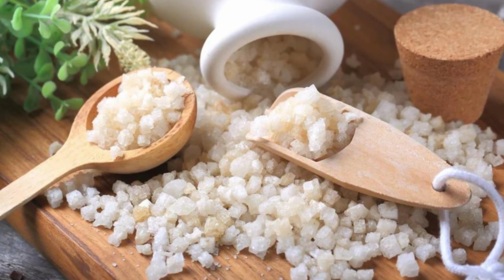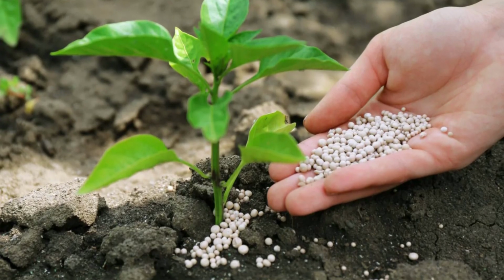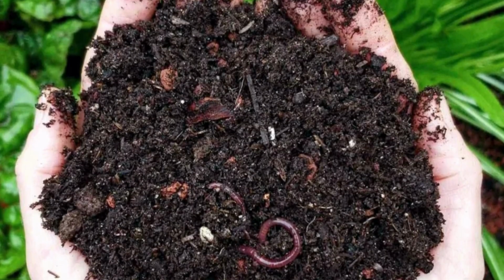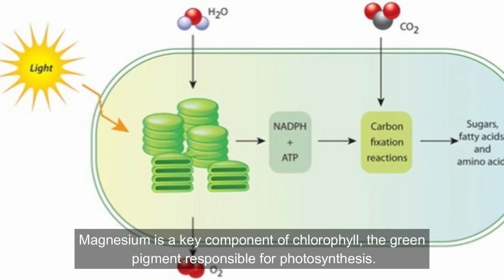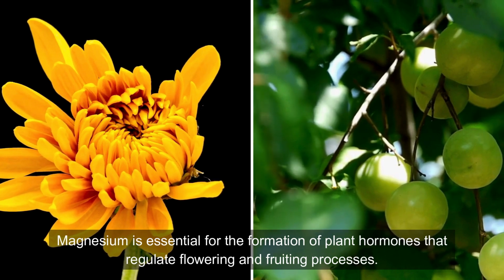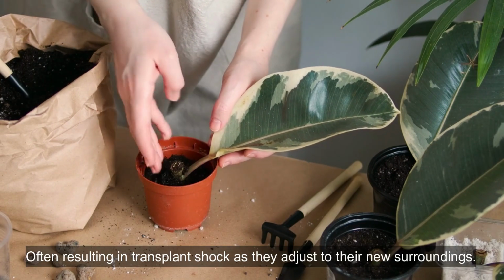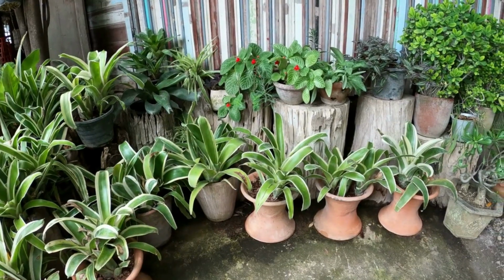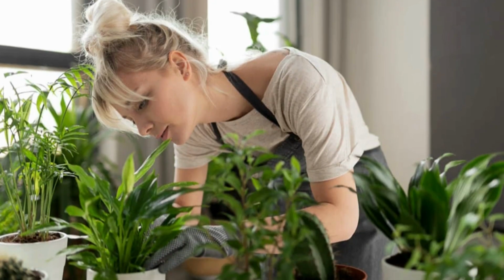The Wonders of Epsom Salt on Plants, What Happens Will Amaze You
see what happens when you put epsom salt around plants